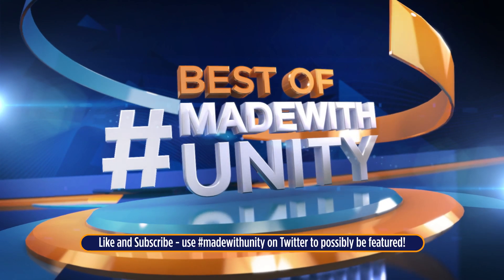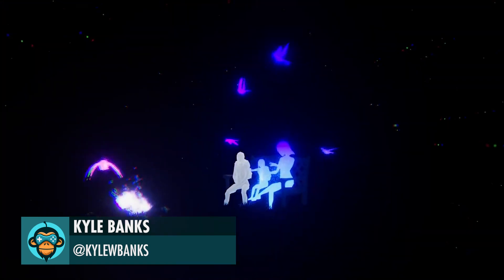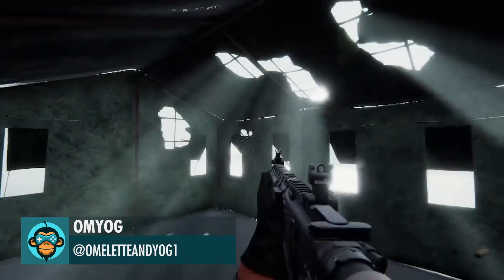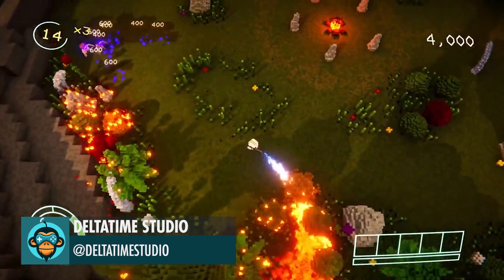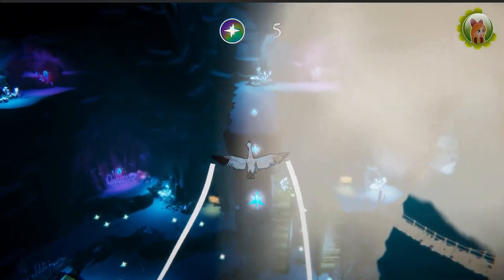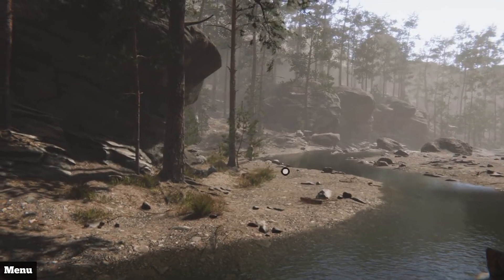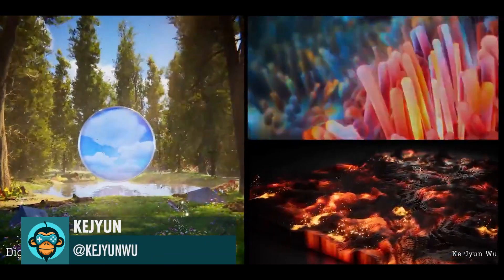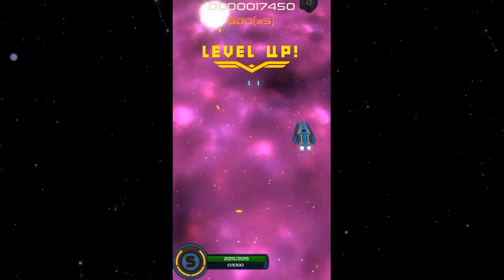BEST OF MADE WITH UNITY #148 - Week of October 7, 2021